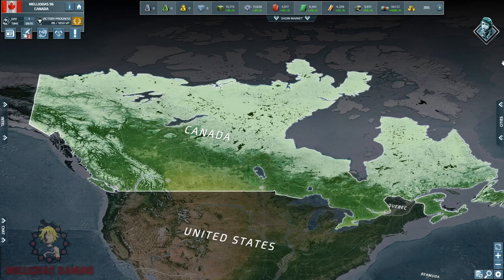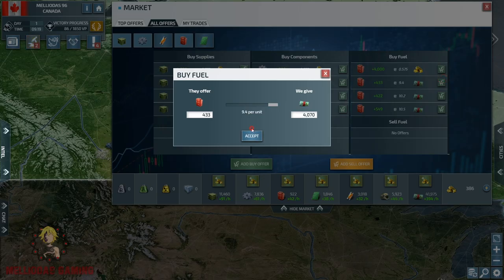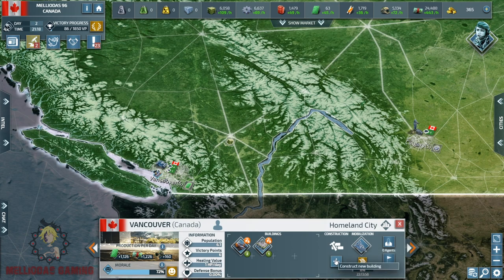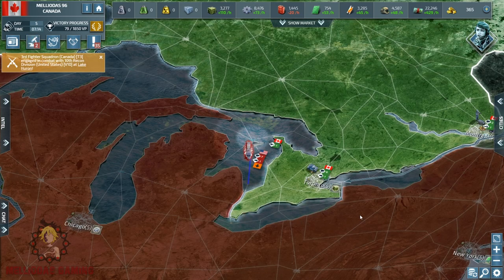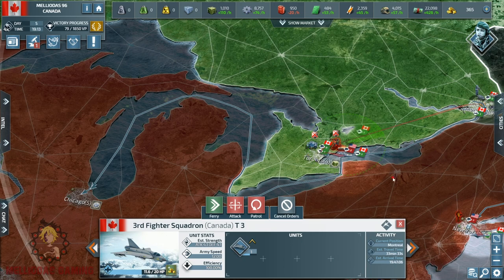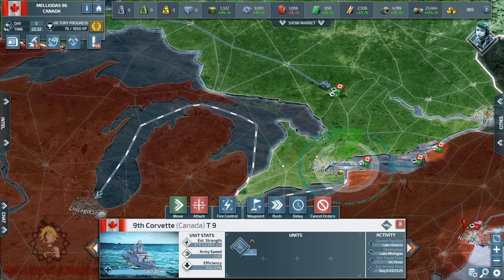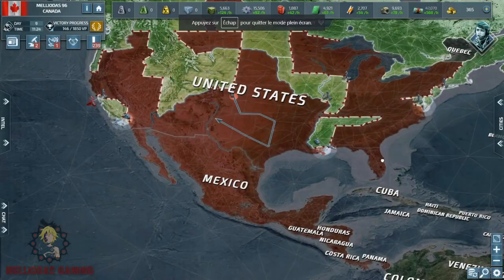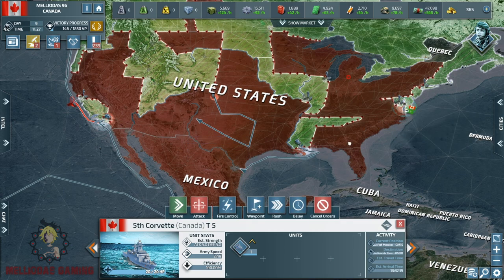Conflict of Nations - Canada VS USA / Early Game Tutorial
I started a game with Canada to show everyone how to successfully beat the US and survive his assault.

Attention Commanders !!
Now you can Play Conflict of Nations on PC or Mobile through this link :

a Juicy Pack is waiting for you ( 6k gold and 2 months membership )
don't miss the offer !!!
it lasts only for 30 days